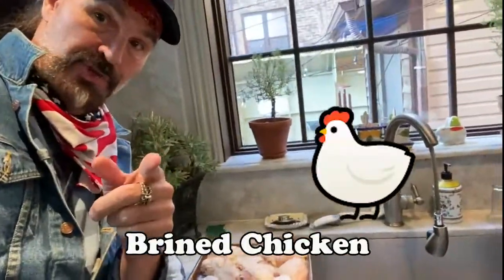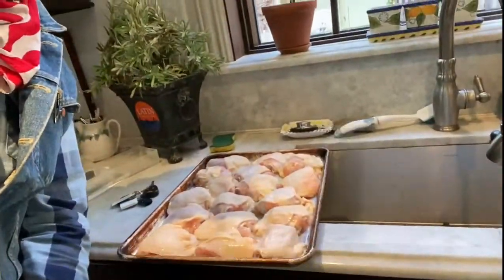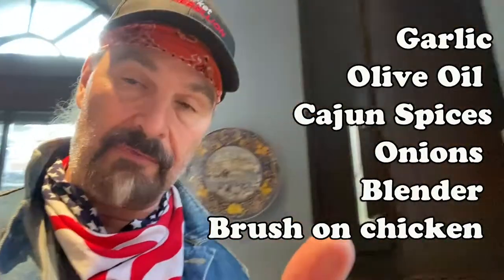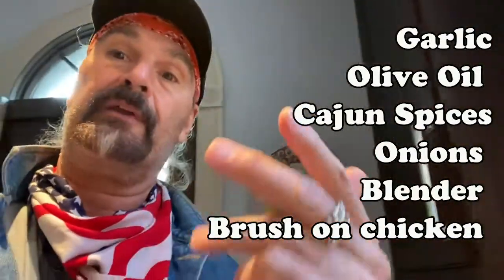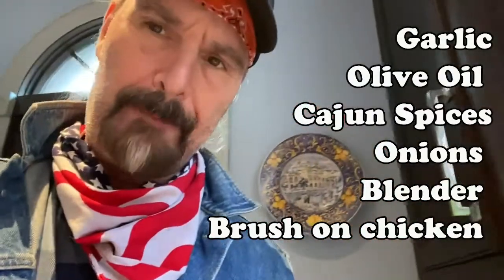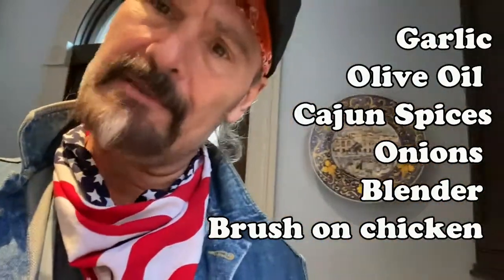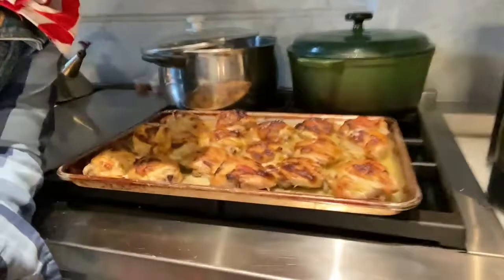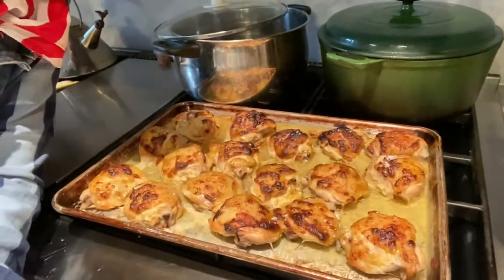Brined chicken 🐔 Garlic, Olive Oil, Cajun Spices, Onions, liquifies in blender 👉 brush it on thighs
Your daily dose of unusual options activity. Jon Najarian details the three hottest stocks that smart money is buying or selling today. Cooking brined chicken 🐔 tonight: Garlic, Olive Oil, Cajun Spices, Onions, liquifies in blender 👉 brush it on thighs..wow!Market Rebellion event in Vegas🎲 check out